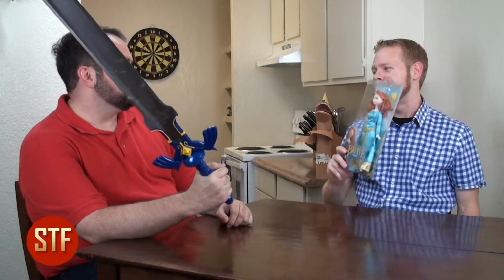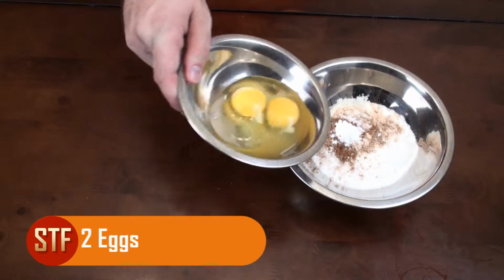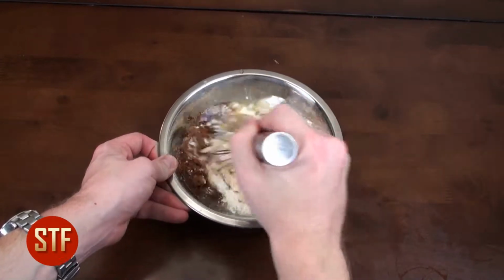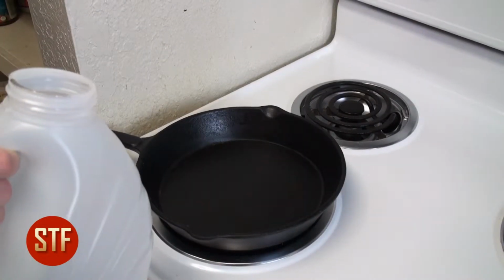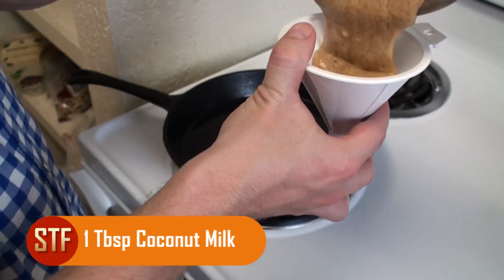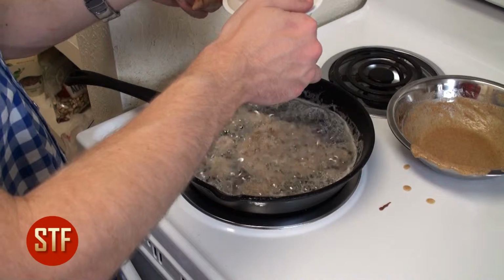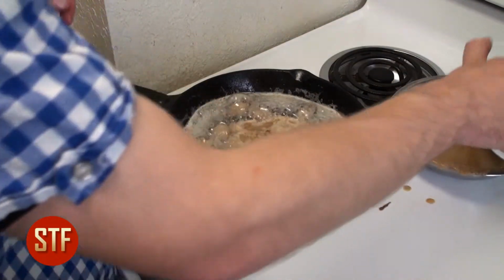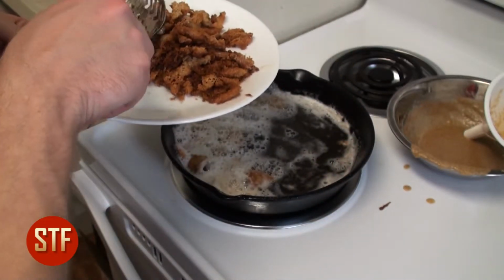Funnel Cake | Savor The Flavor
Our review of DJ Foodie's Funnel Cake Recipe.